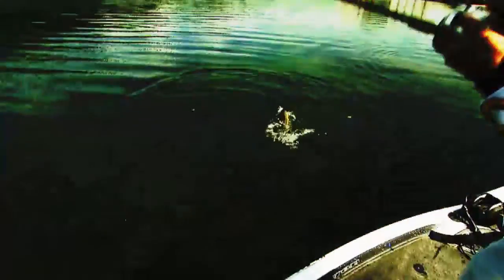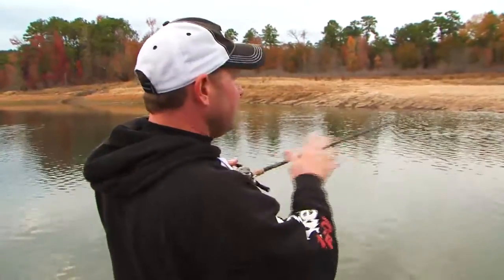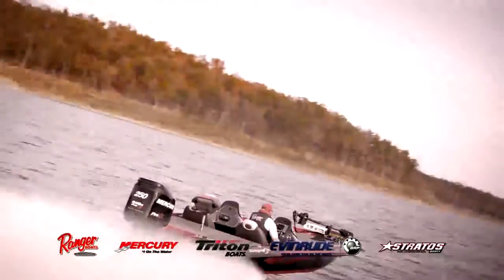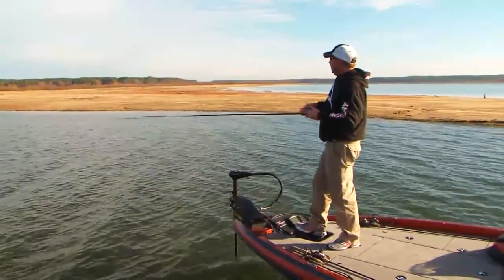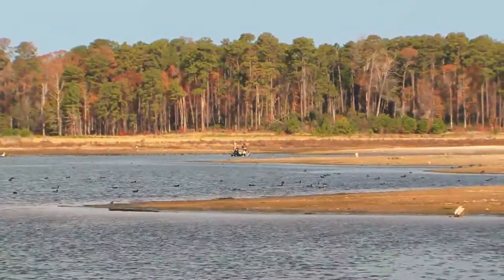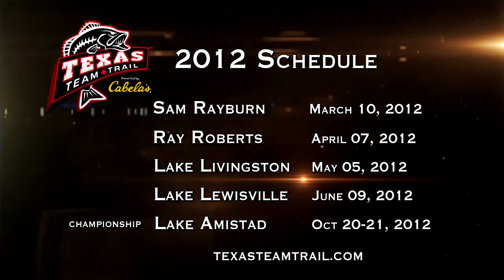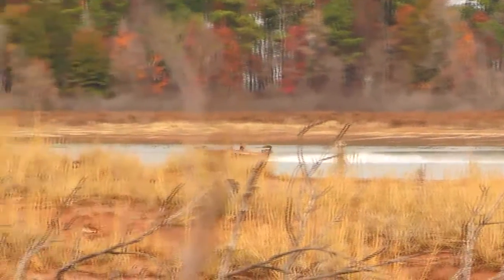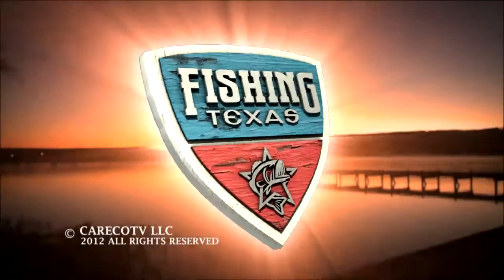TxTT Overview Fishing Texas Show